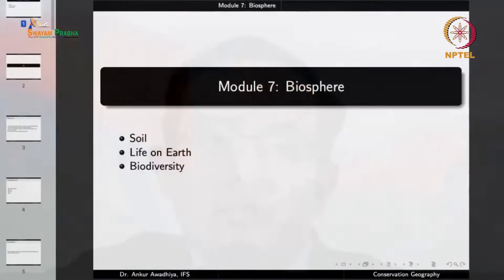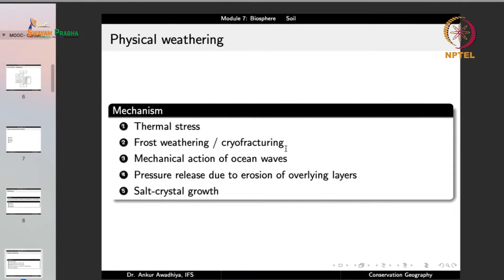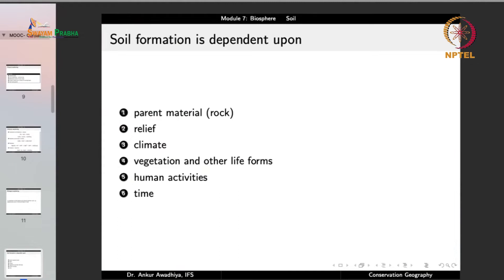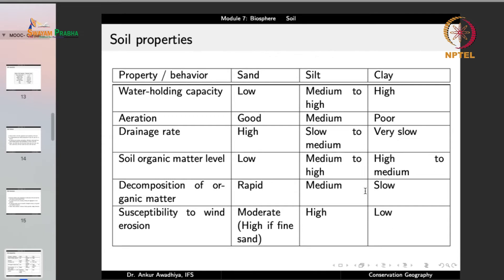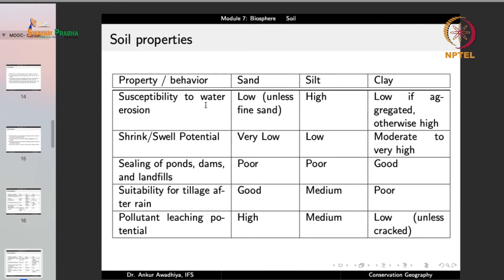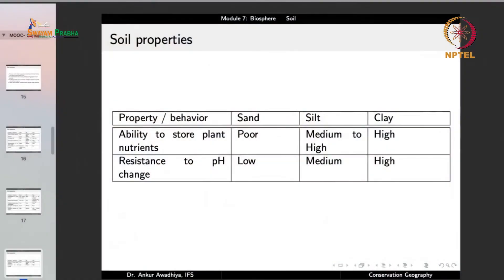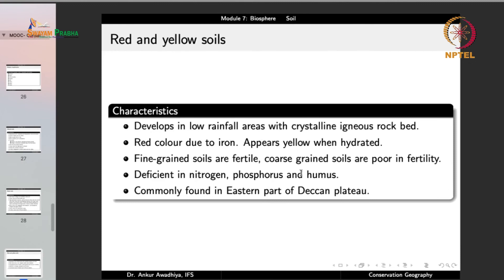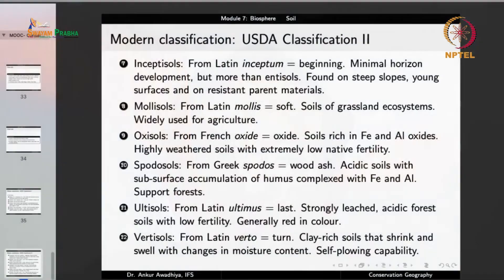Lec 19: Soil